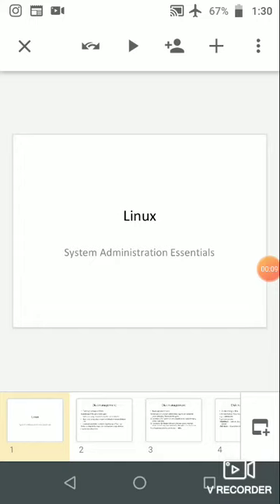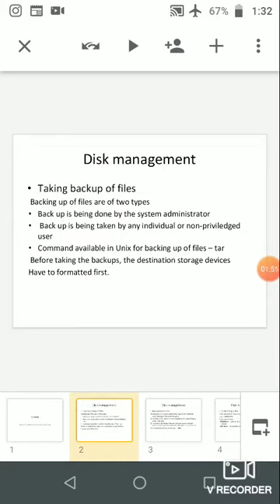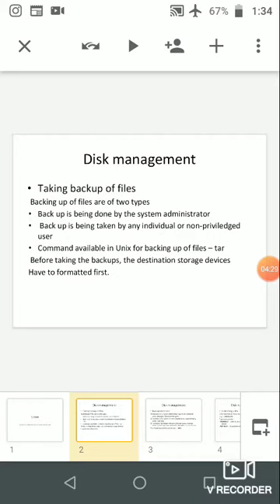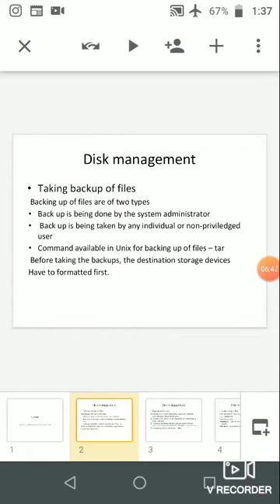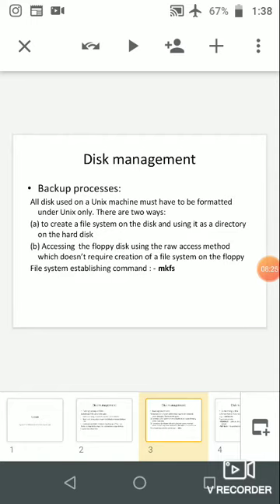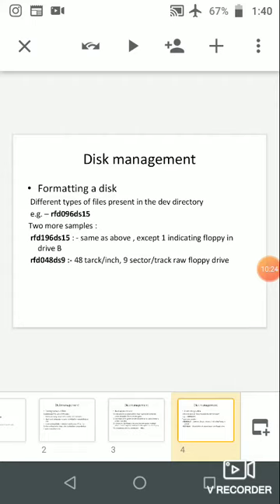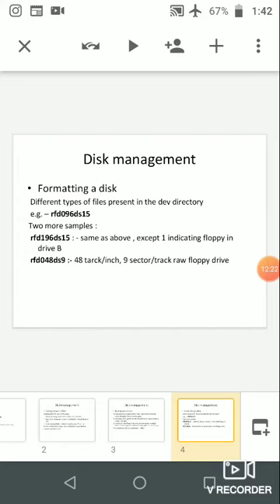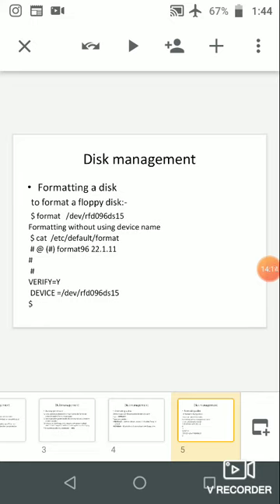System administration essential_BCSE602_LINUX ADMINISTRATION_B.TECH. CSE 2017(SEC-A+B)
Essential of system administration